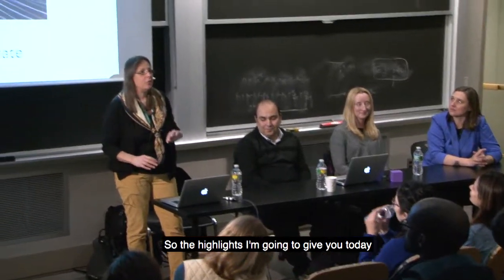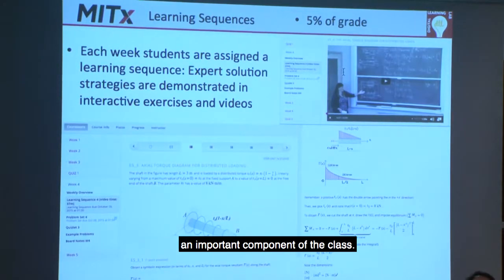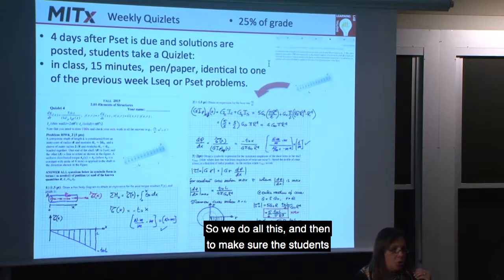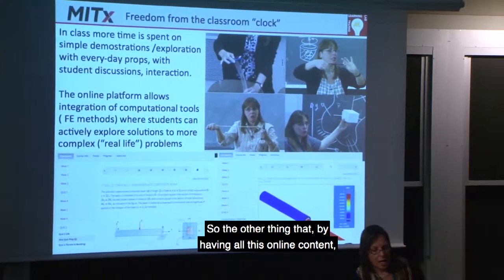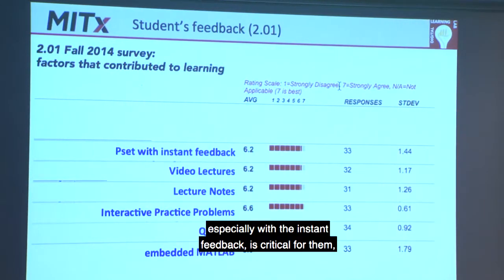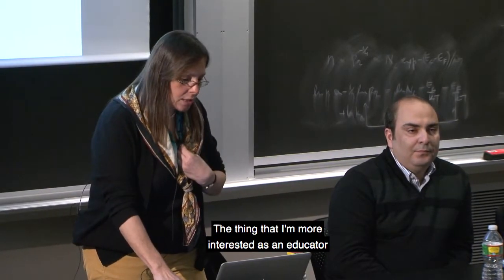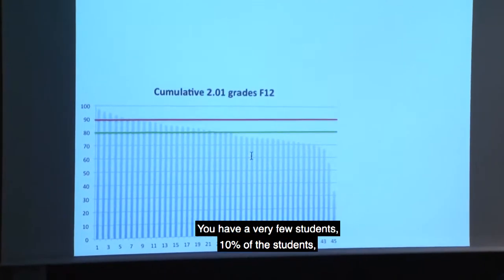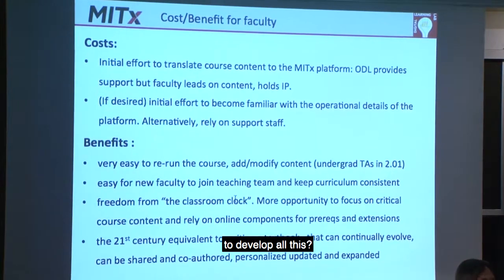Simona Socrate - Blended Learning in Mech Eng (11-15-16)